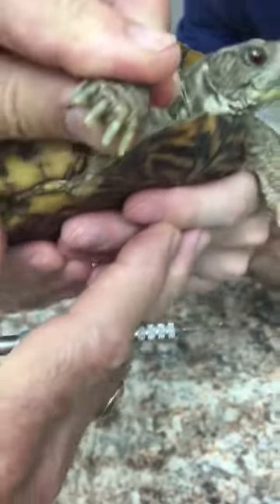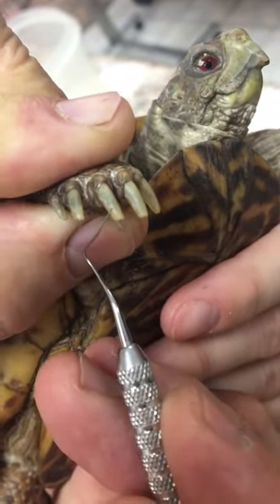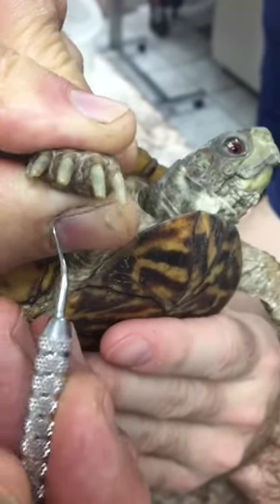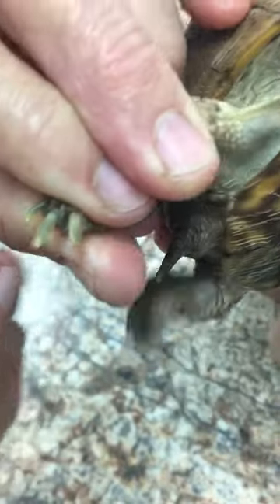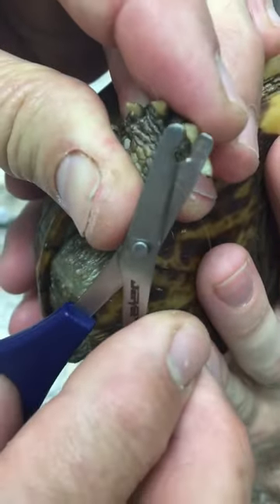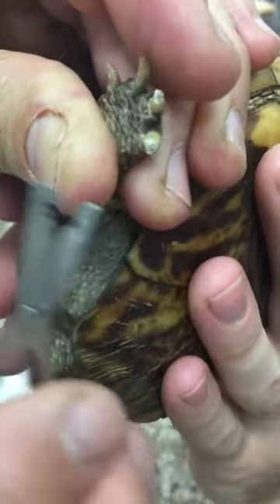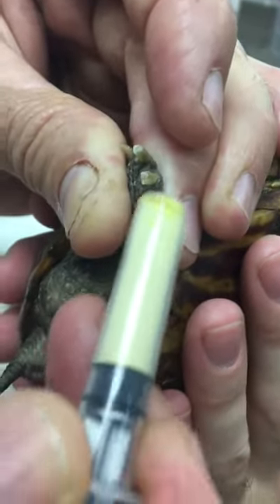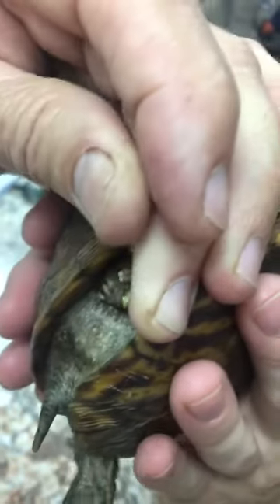Nail trim on turtle/tortoise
Nail trim demo for a box turtle.